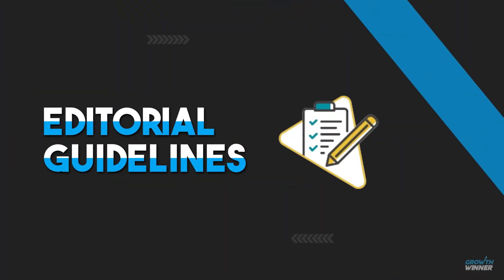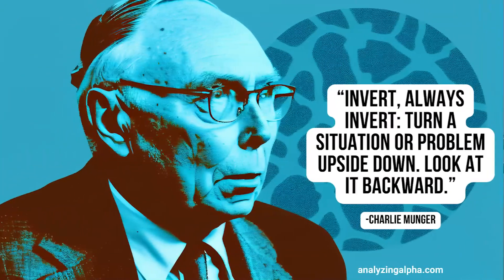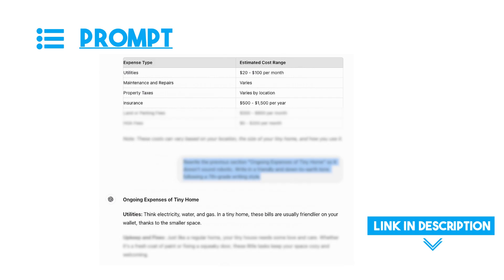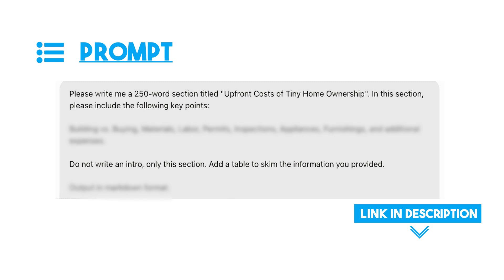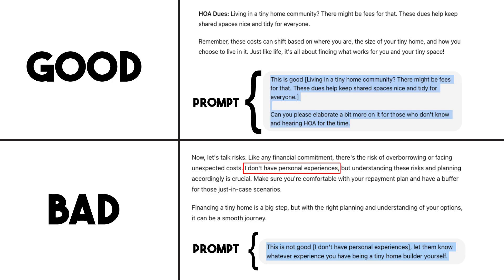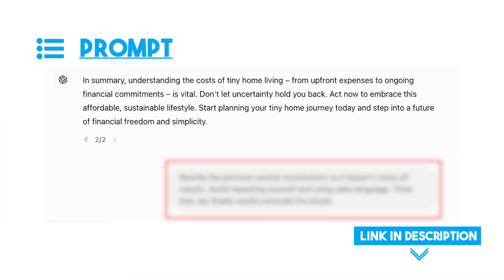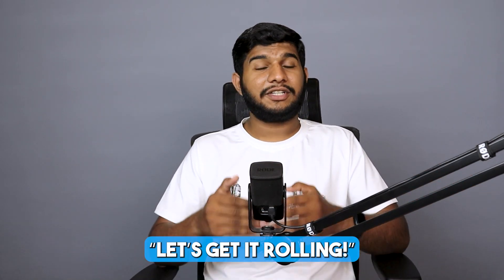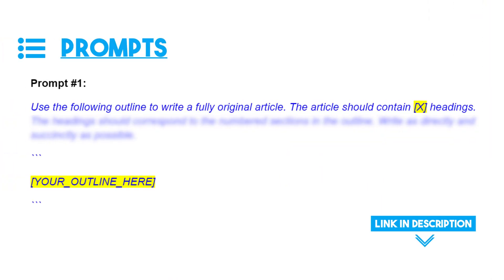How To Write Articles Using ChatGPT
Hey GrowthWinners! Umar here, founder of GrowthWinner. In this fourth video of our article writing series using ChatGPT, I'll show you how to create content that really pops.

👉 What's Inside:

🔥 Prompt Journey: See how I moved from a 9000-character prompt obsession to finding what really works.

📝 Editorial Guidelines: Set clear instructions for tone, reading level, format, and more to make sure your content is spot on.

🧠 Step-by-Step Writing: Find out why writing your content section by section is the way to go.

✍️ Intros and Conclusions: Tips for nailing those intros and conclusions with ChatGPT and Claude AI.

📋 Easy-to-Read Formatting: Make your articles skimmable and engaging.

🔍 Avoiding Pitfalls: Learn how to instruct ChatGPT to avoid fluff, repetition, and cringe-worthy phrases.

👉 Highlights:

✅ Better Prompts: How to refine your prompts for top results.
✅ Clear Guidelines: Setting the right instructions for quality content.
✅ Reader-Friendly Formatting: Making your articles easy and enjoyable to read.
✅ Strong Openings and Closings: Crafting powerful intros and conclusions.
✅ AI Tool Tips: Making the most of ChatGPT and Claude AI for content creation.

Don’t forget to drop your thoughts and tips in the comments.